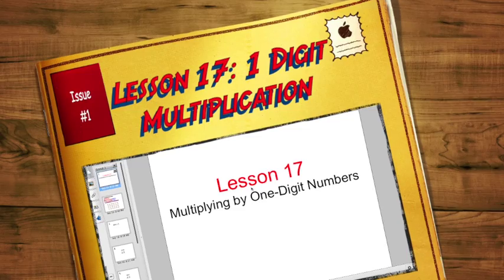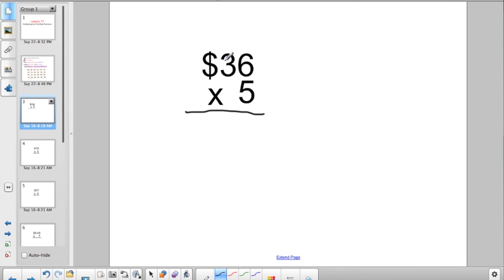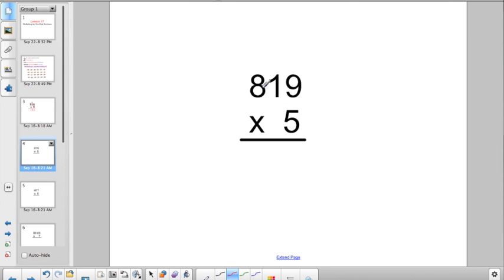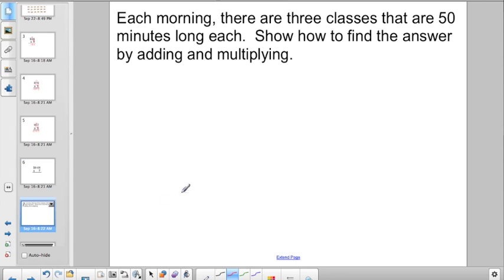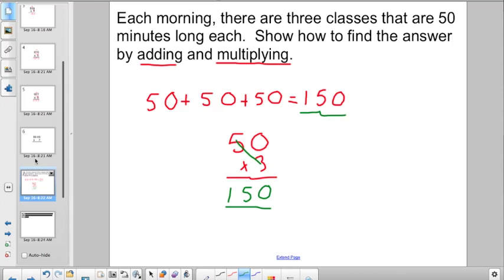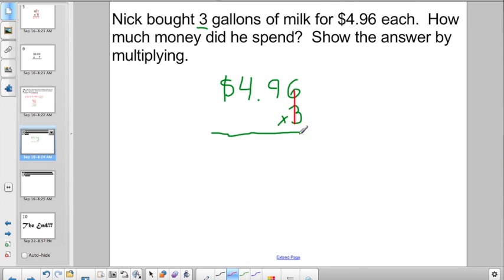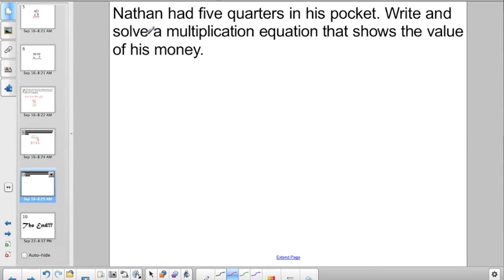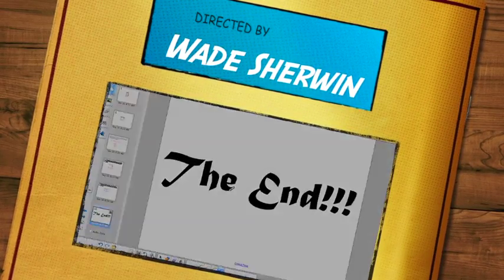Lesson 17: 1 Digit Multiplication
This video is about Lesson 17: 1 Digit Multiplication